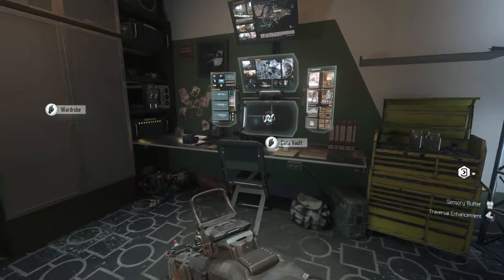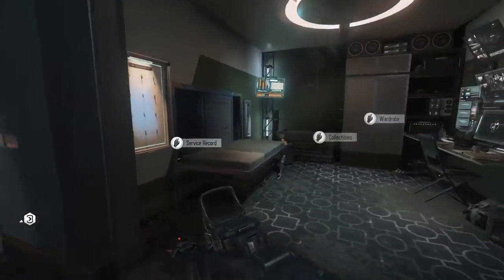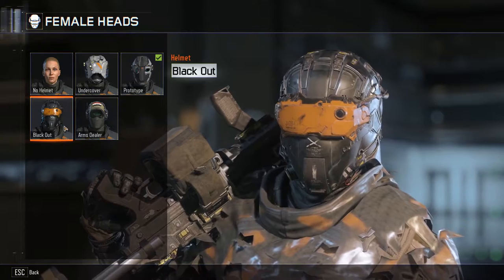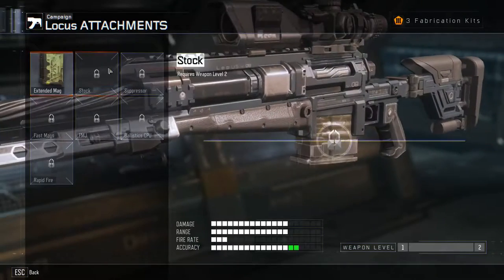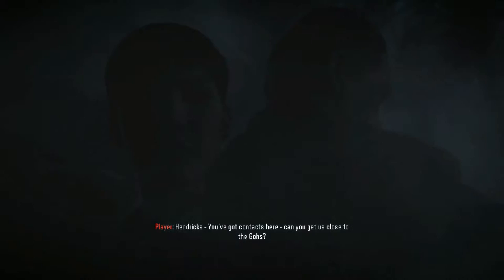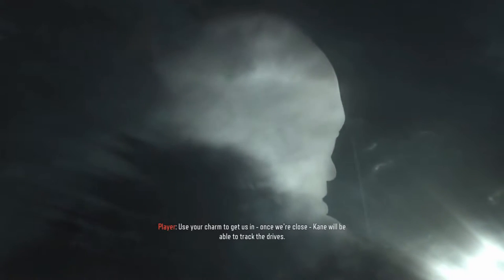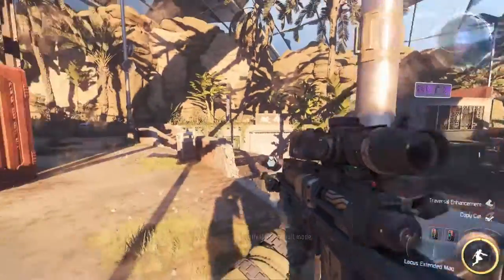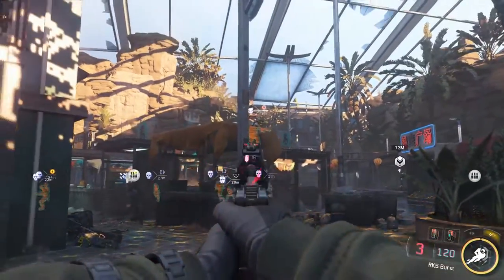Let's Play Black Ops III Ep. 5: Provocation Pt. 1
Why do my episode titles read like R.Kelly song titles? Anyway, Marshawn Lynch is in this episode, see if you can find him.